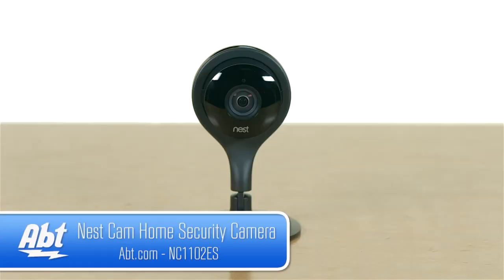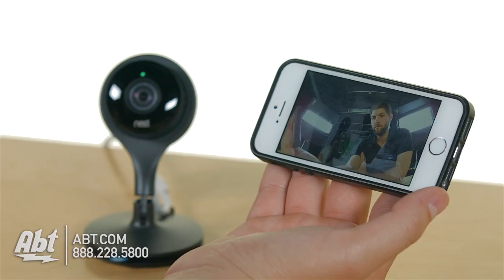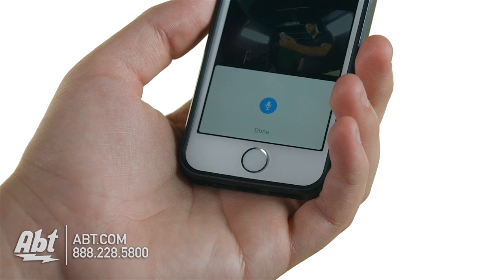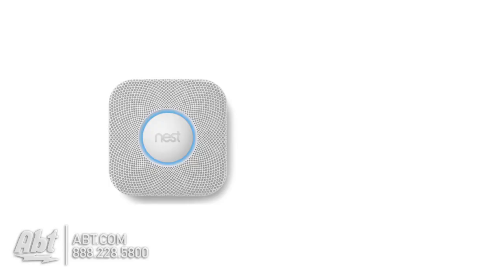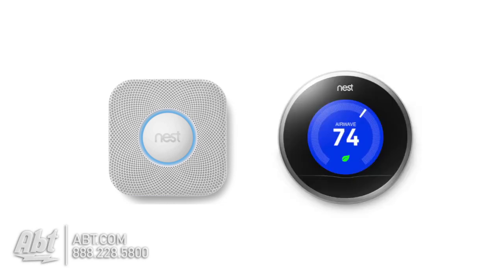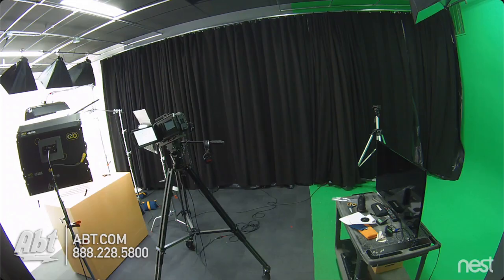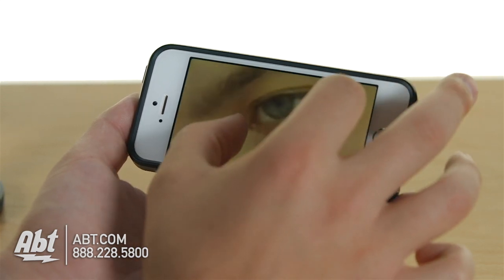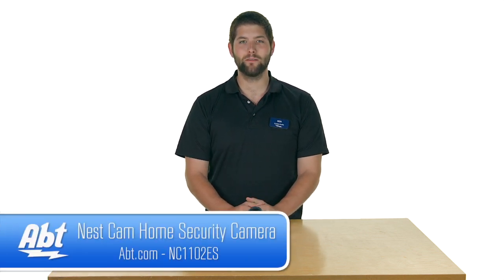Nest Cam Black Indoor Security Camera NC1102ES - Overview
Nest Cam helps you keep an eye on what matters to you. It looks for motion and listens for sound. And if somethings up it sends an alert to your phone.

Features:
• Easy 60-second setup
• Full 1080p HD video
• Activity alerts
• Night Vision
• Clear Zoom
• Talk & Listen
• Nest app
• Software updates over Wi-Fi